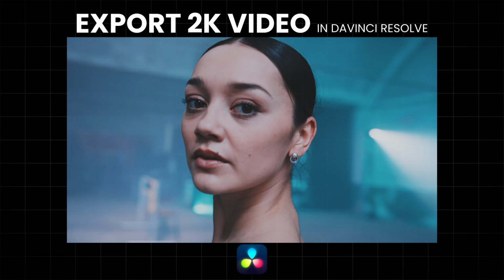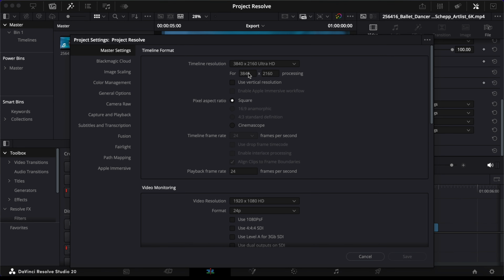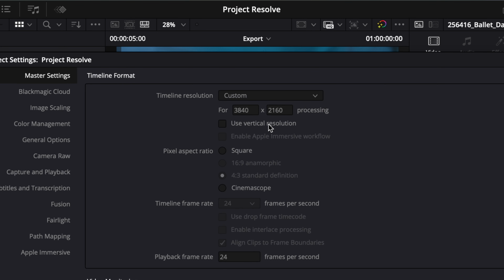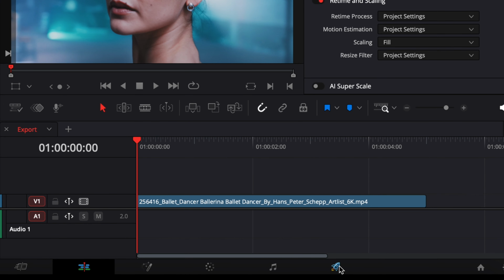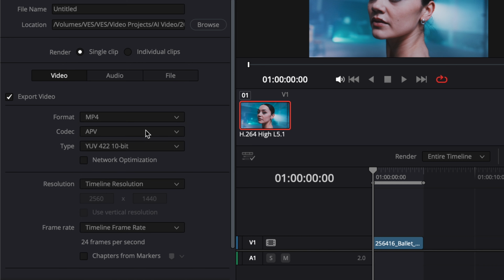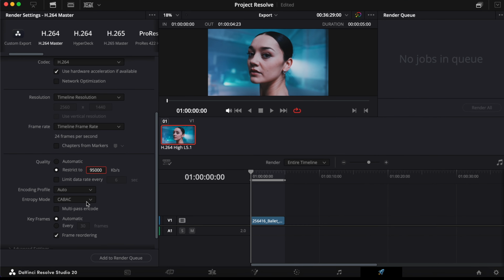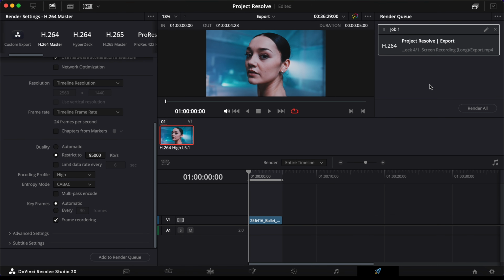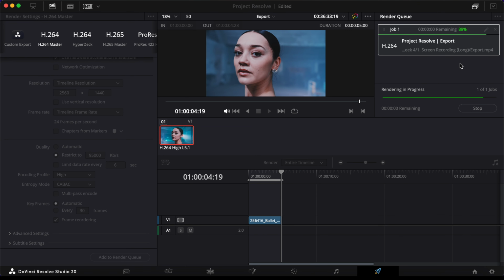How to Export 2K Video in DaVinci Resolve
🧠 In this video, I’ll show you how to export your video in 2K resolution using DaVinci Resolve. You’ll learn how to adjust the project settings, set the custom resolution to 2560x1440, choose the right format, codec, and bitrate, and finally render your video in high quality.

⏱️ Timestamps:
00:00 Intro
00:06 Set custom 2K resolution in Project Settings
00:25 Adjust render settings and codec
00:45 Optimize bitrate and encoding profile
01:00 Export and render your 2K video